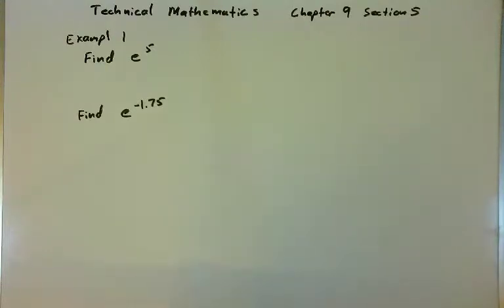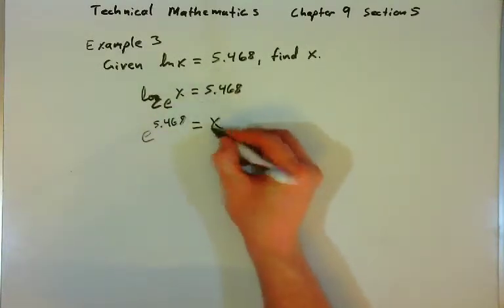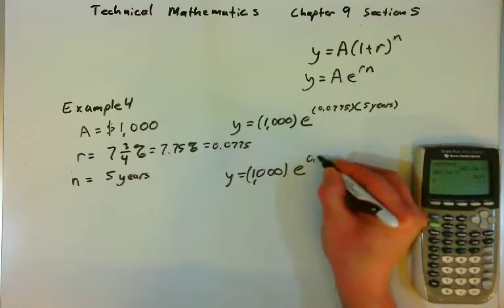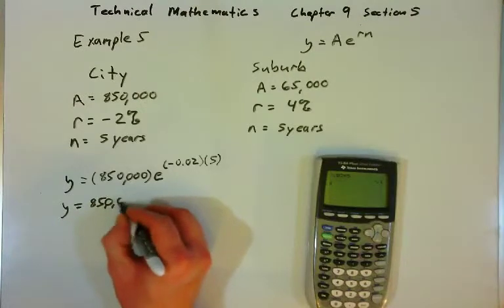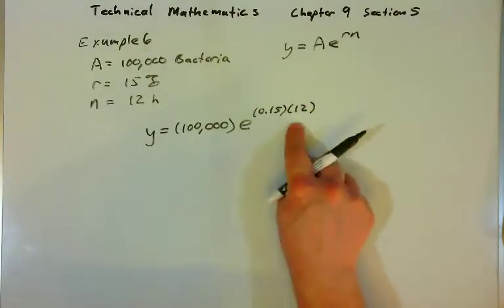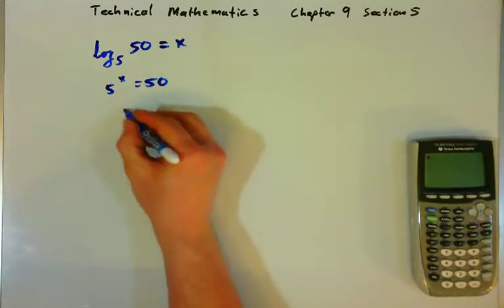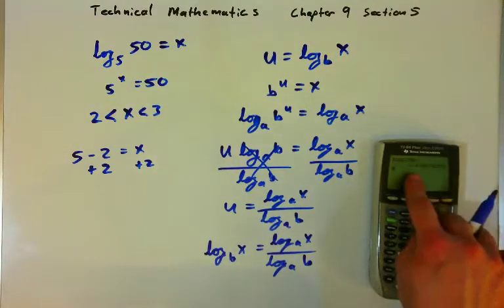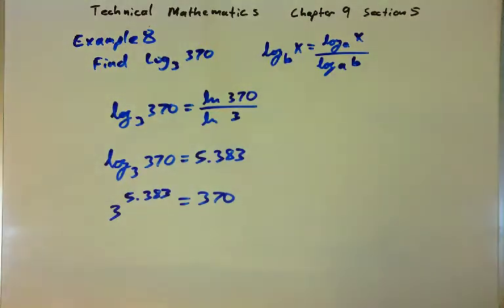Tech Math Chapter 9 Section 5